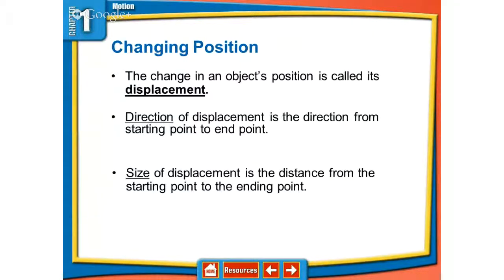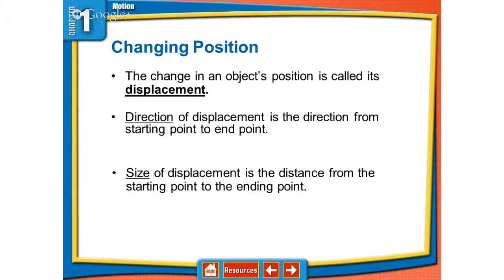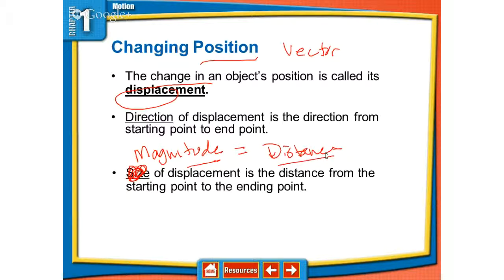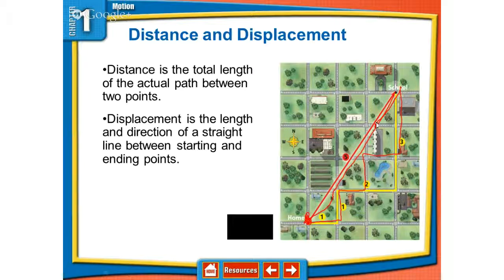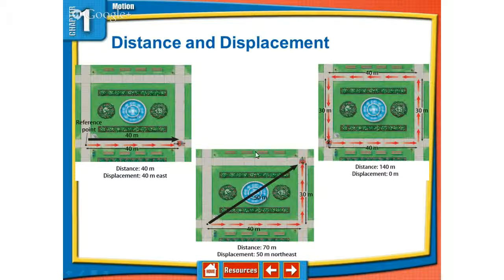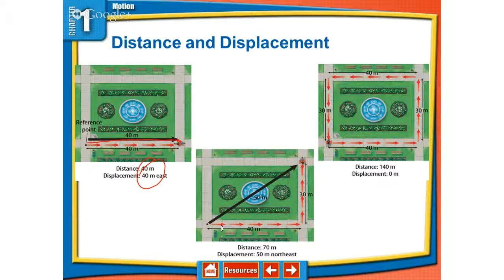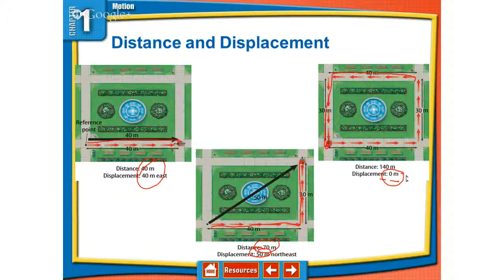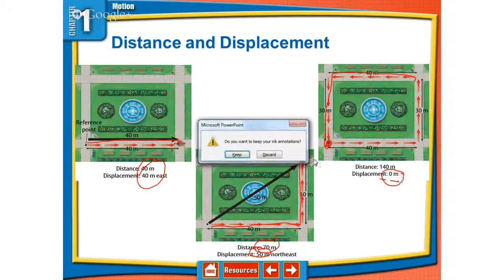Unit #1 PowerPoint: Distance vs. Displacement